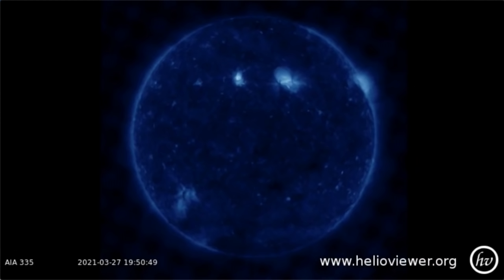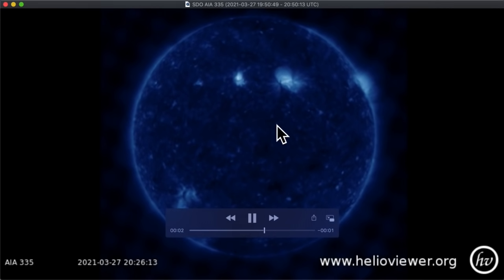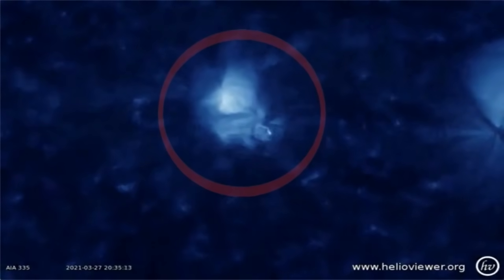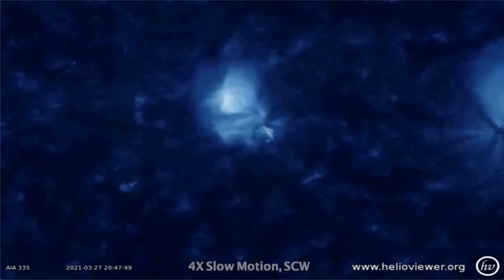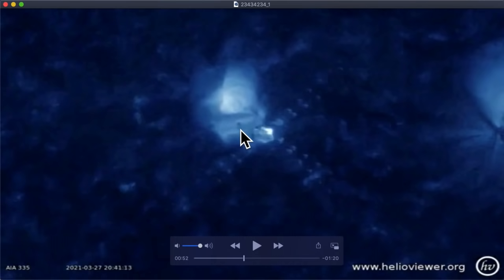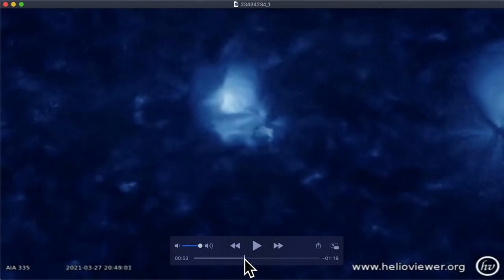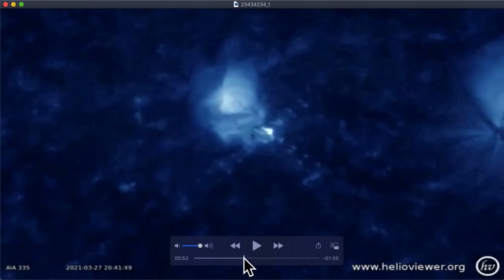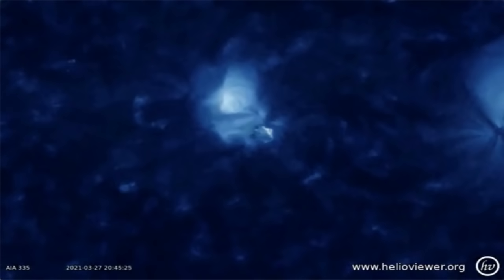Moon Size UFO Shoots Across Sun, 3-27-2021, UFO Sighting News.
Its a BAUFO= Big Ass UFO. There is scientific fact! Moon size UFO!